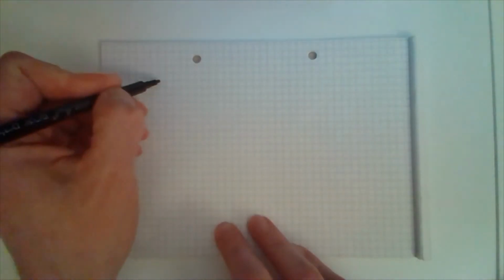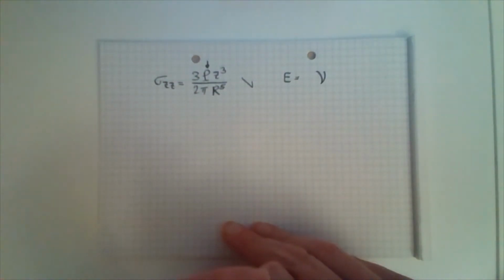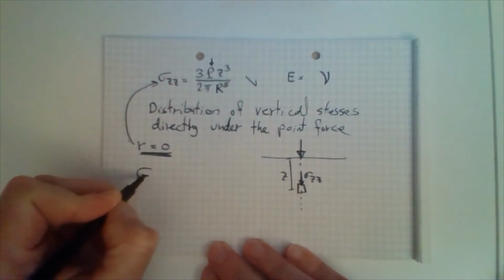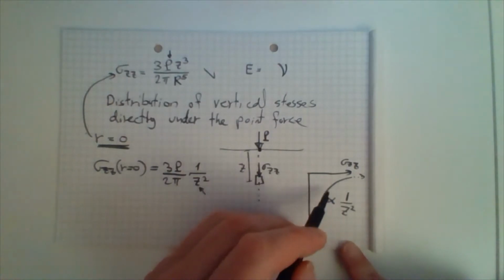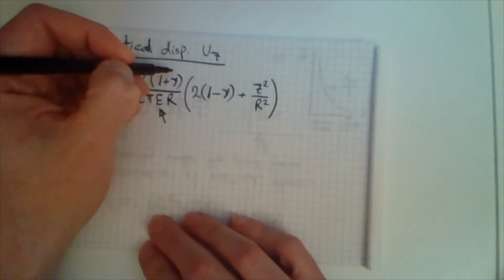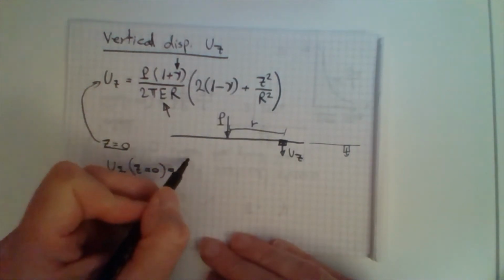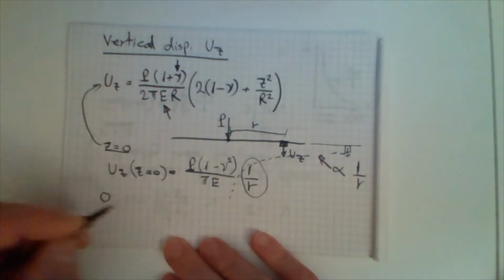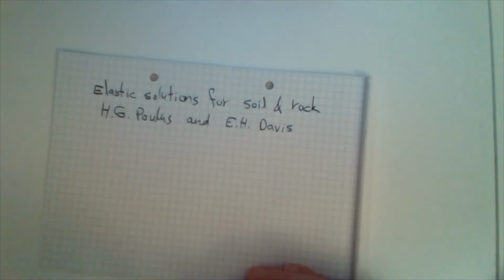Pavement mechanics (P3)